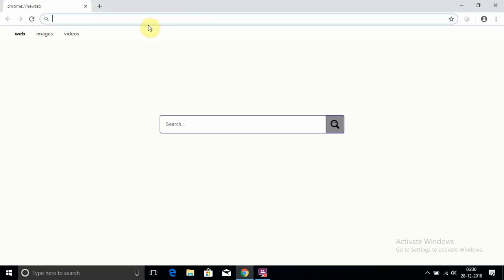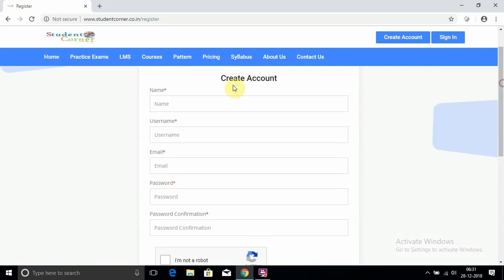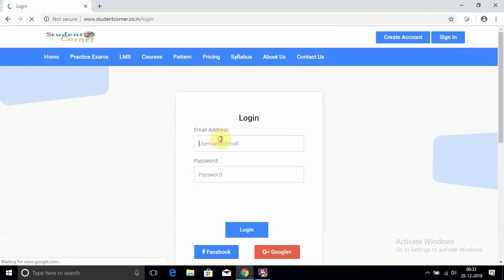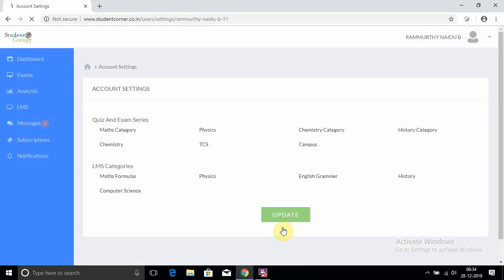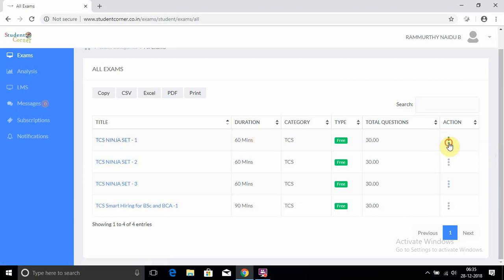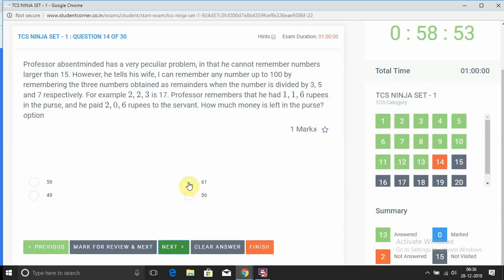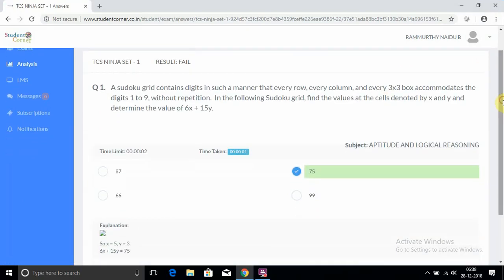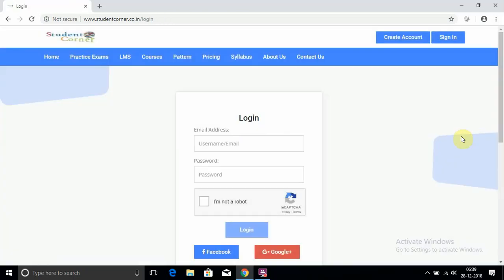Mock Test - TCS Smart Hiring for BSc and BCA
In this video how to take mock test on our and how to check key and solutions.